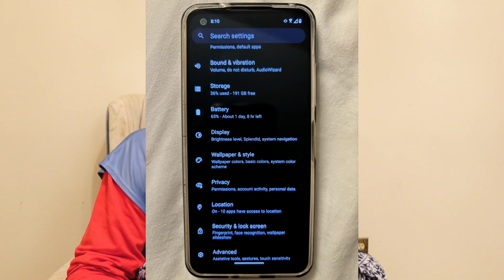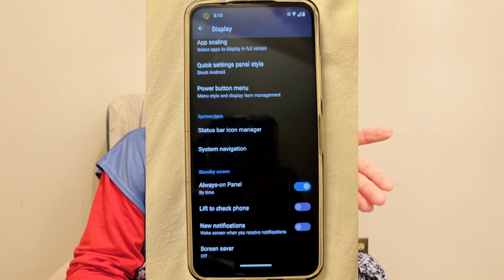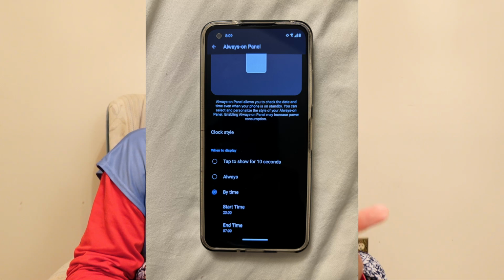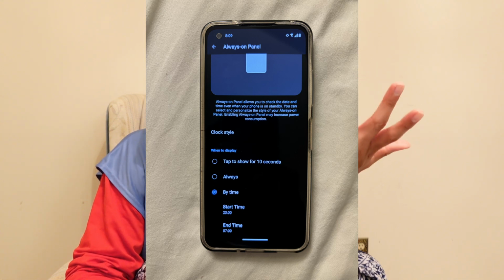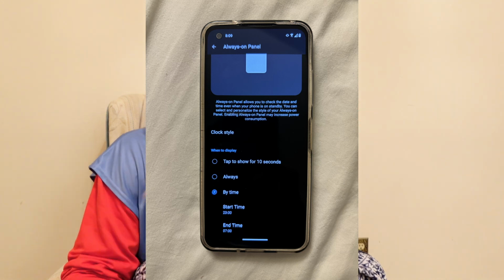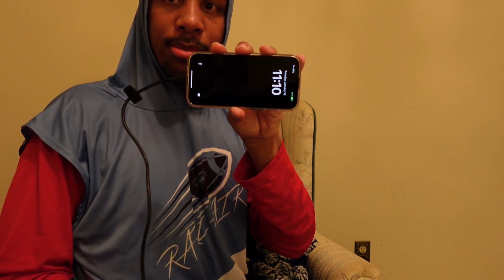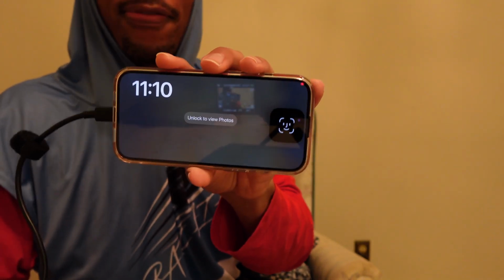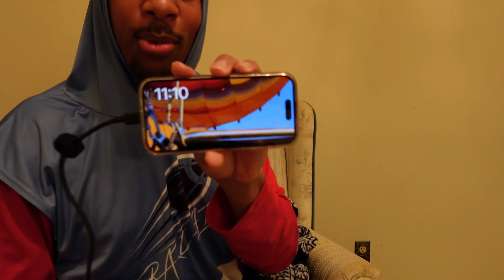Always on Displays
A feature that's been around for a while! Yet Apple Think's it's a "Pro" level feature.